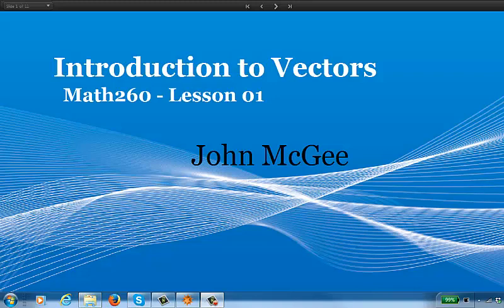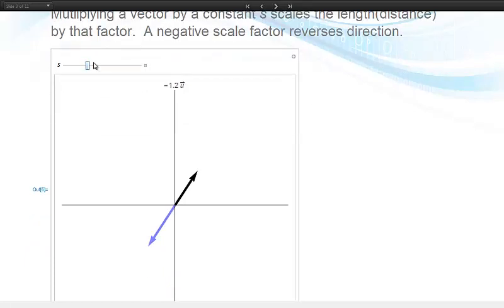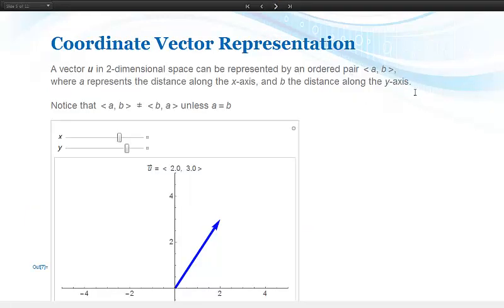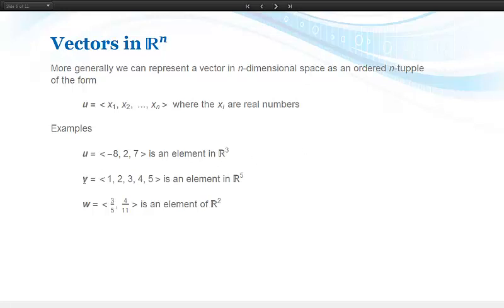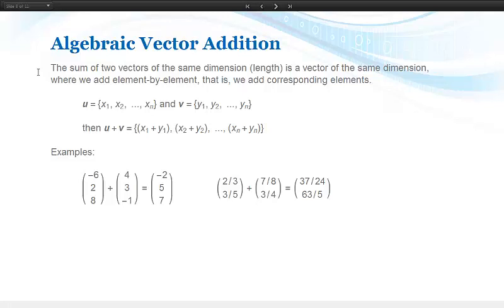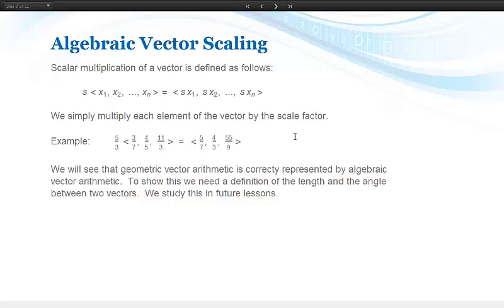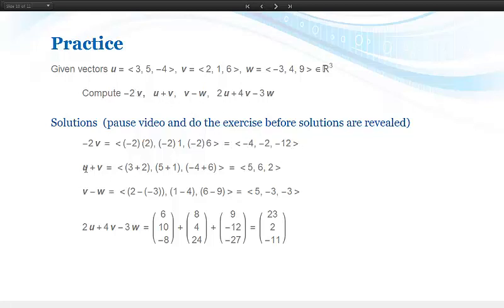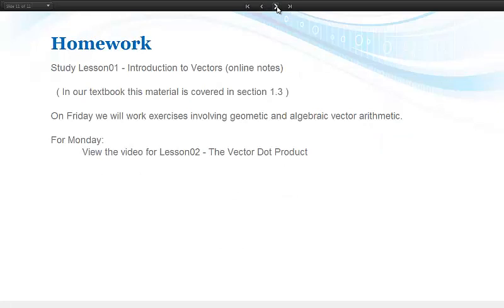Math260 Lesson01 IntroToVectors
Introduction to Vector Arithmetic